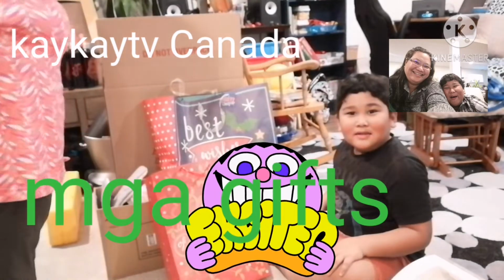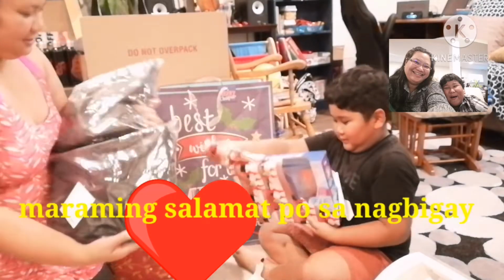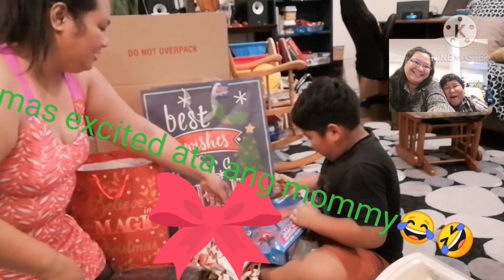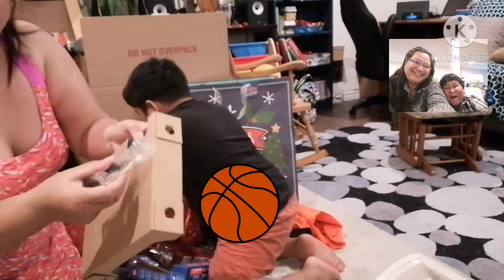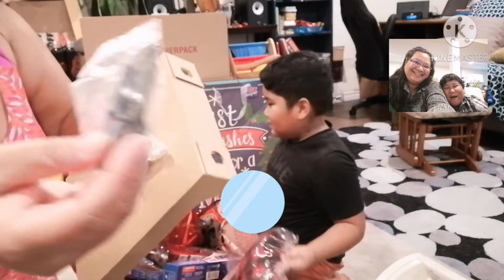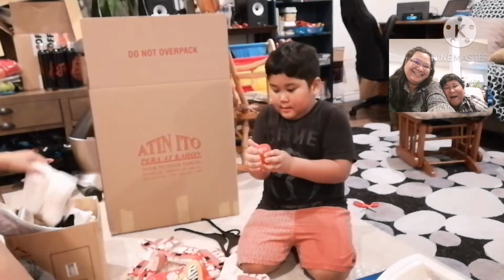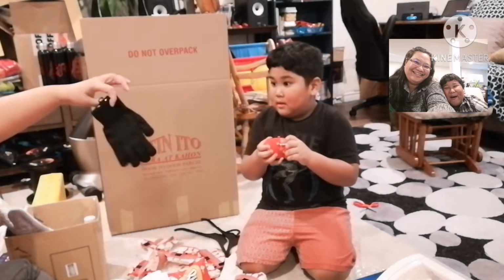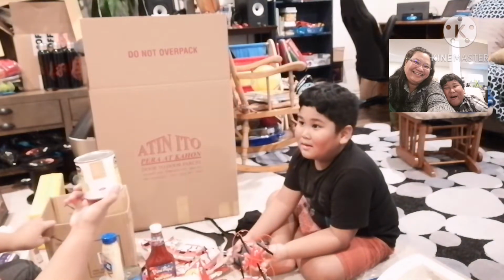Unboxing some gifts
We got some gifts from our adopted parents here in Canada.. Since we arrived here they were there to help us in some ways or another.. Because of covid19 they just dropped some gifts at our porch.
Come on let's unbox what's in it.
Please be polite in giving comments